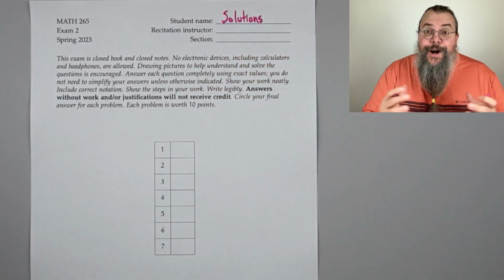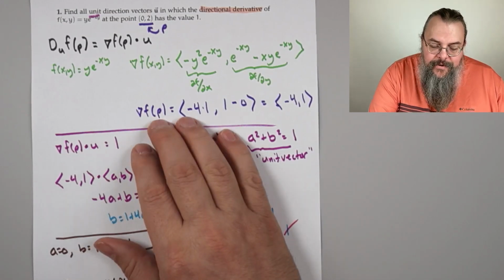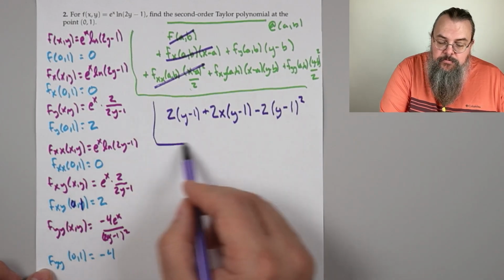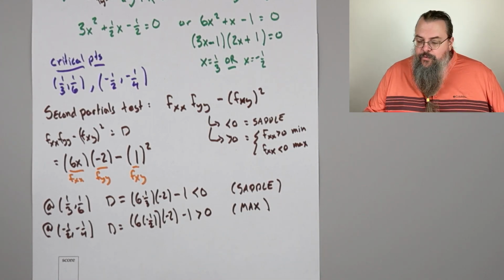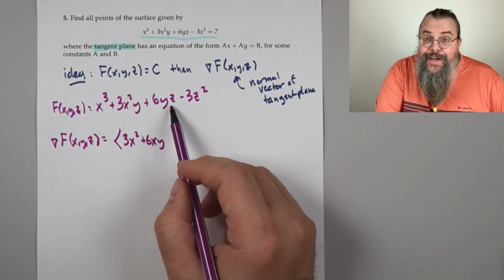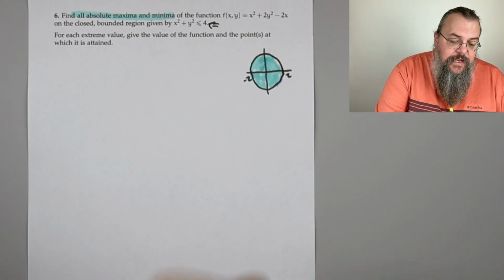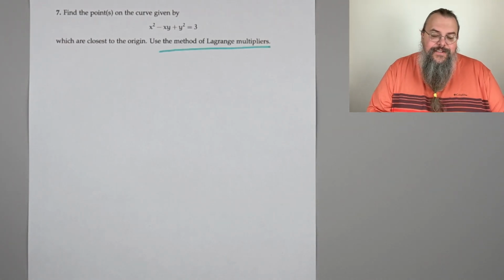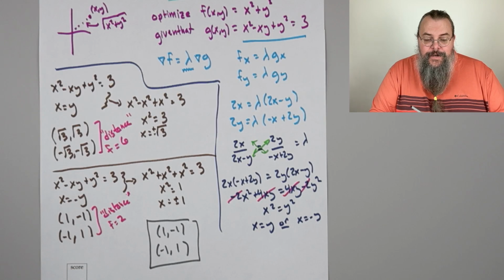Calc 3, Exam 2 walkthrough (Spring 2023)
0:00 Intro
0:30 1 -- Directional derivative
9:51 2 -- Taylor polynomial
19:08 3 -- Find/classify critical points
28:08 4 -- Implicit differentiation
34:07 5 -- Tangent plane to implicit surface
43:39 6 -- Absolute max/min
54:09 7 -- Lagrange multiplier